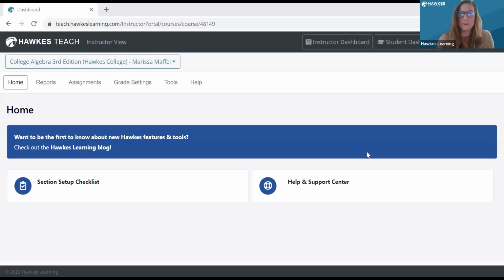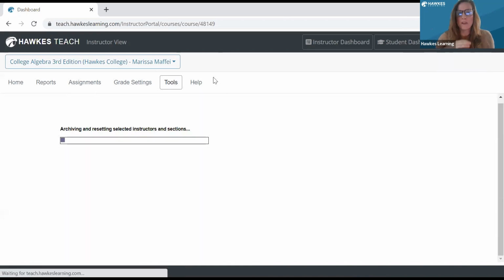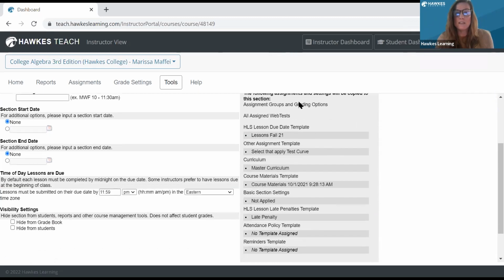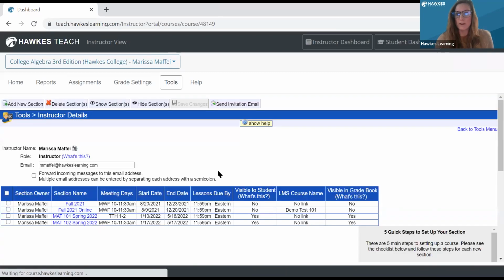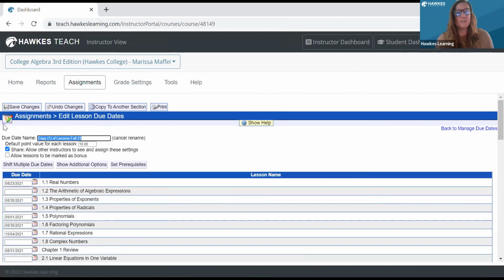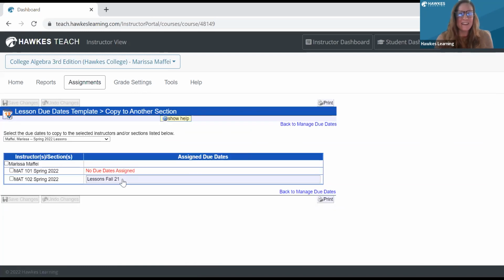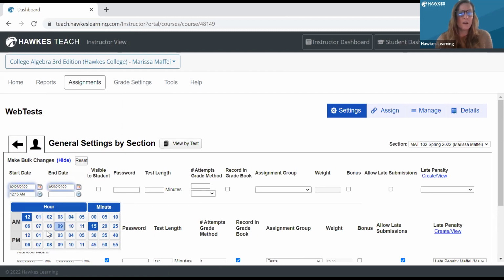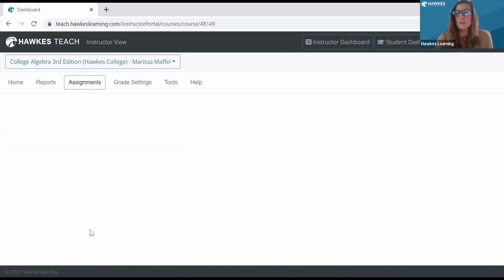Checklist for the Spring Term